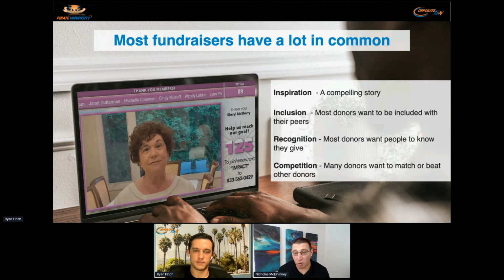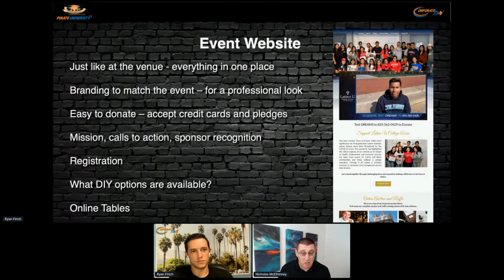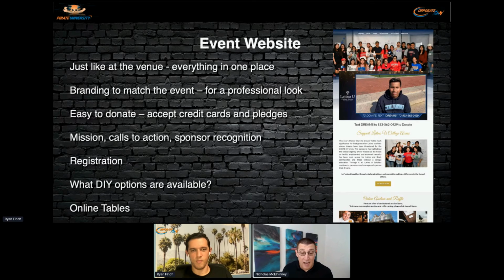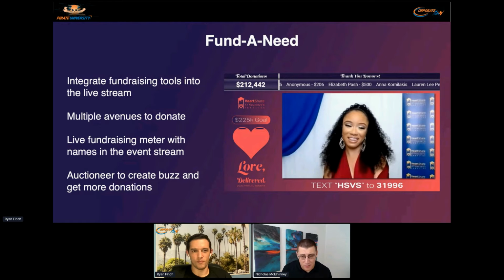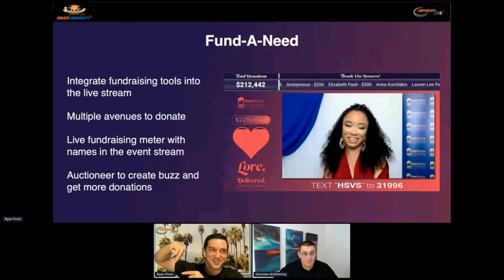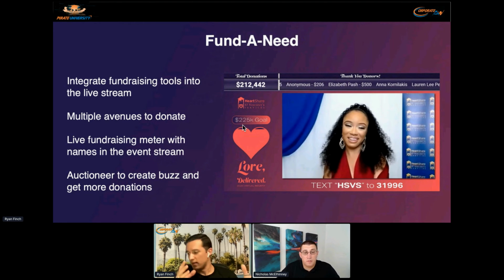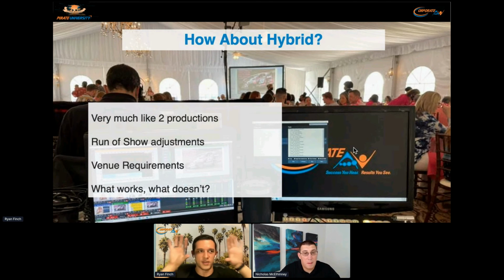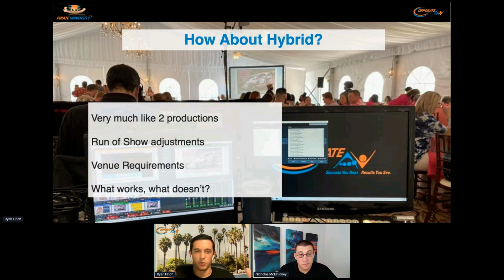Virtual Fundraising Pirate University 9 2 2021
Learn about the many virtual fundraising tools available from our platform with Ryan Finch of Corporate AV and Nick McElhinney of MackTeck Solutions. From a call to action to branding to progress meters to online tables, learn more and see how you can develop your skills.